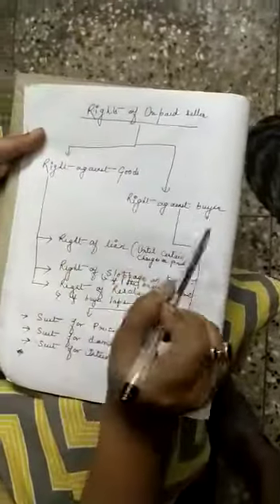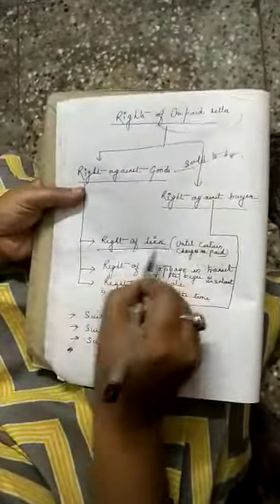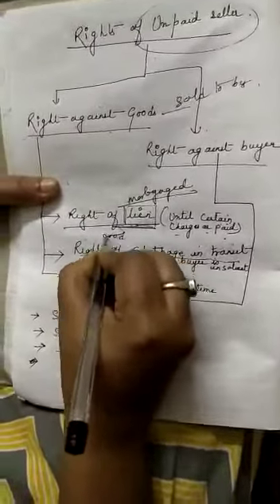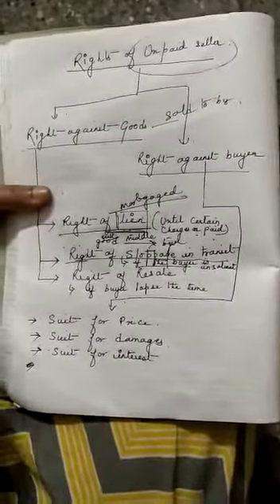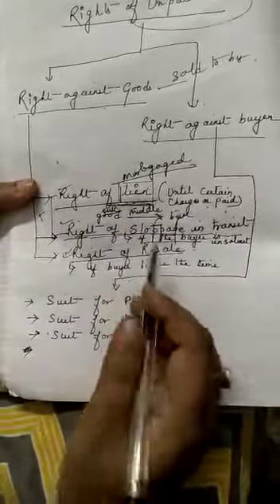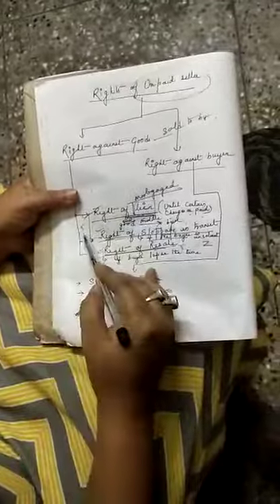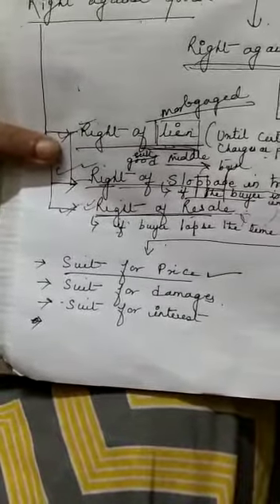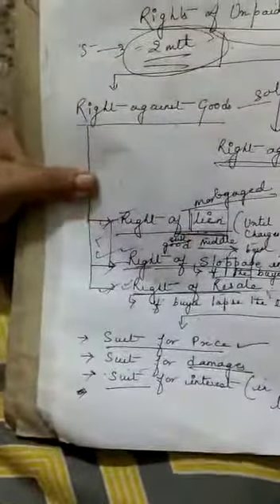Keya Banerjee BBA SEM 3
Sale of goods act-rights of unpaid seller